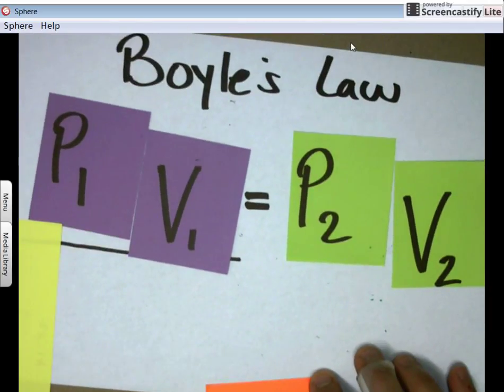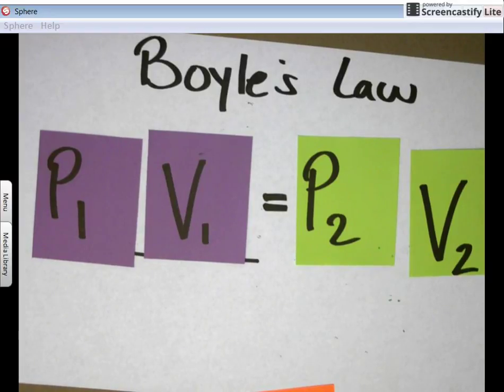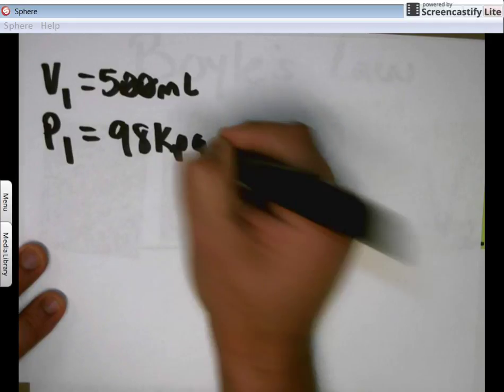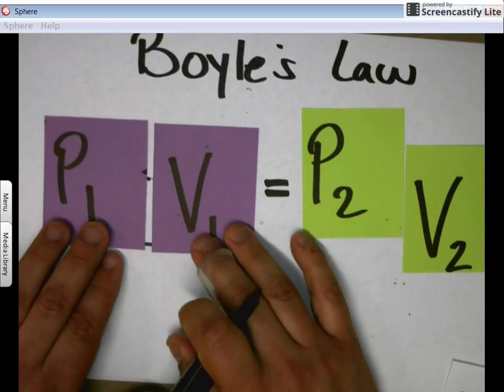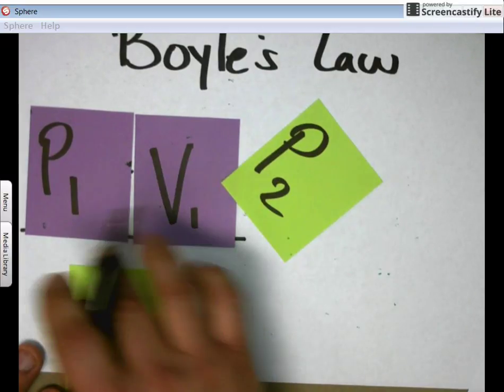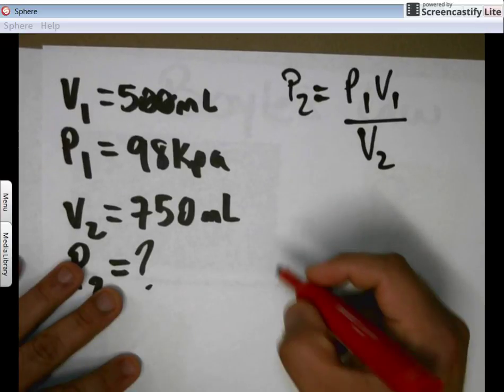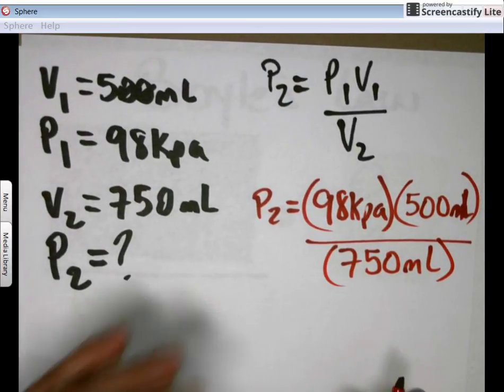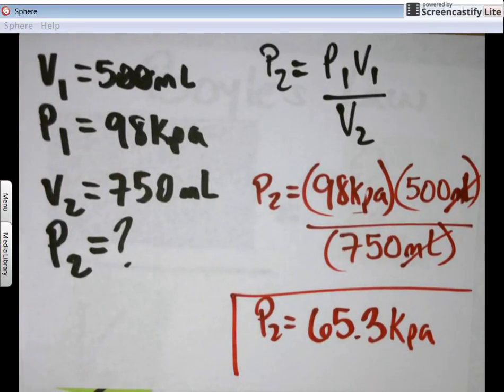Nearpod Boyle's Law